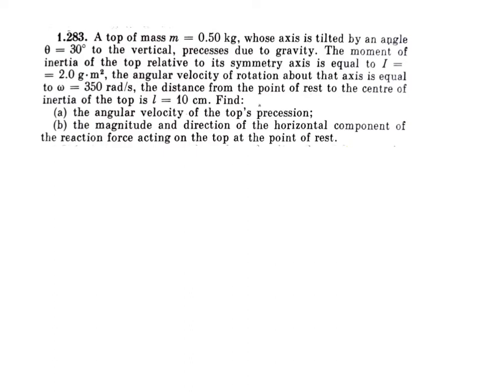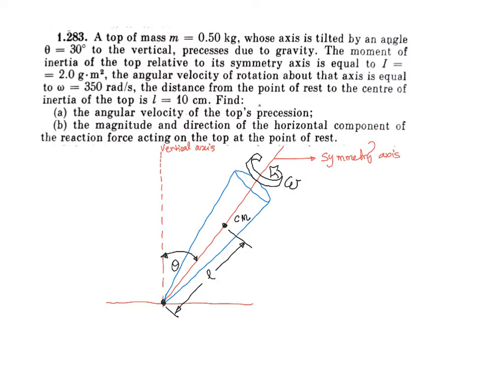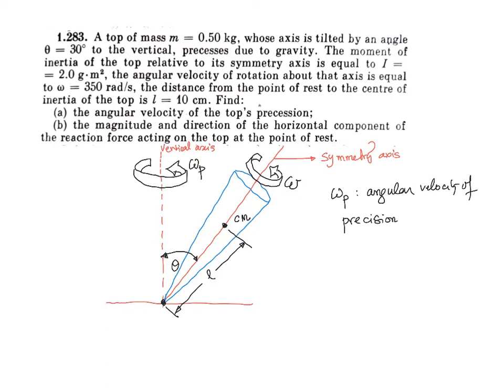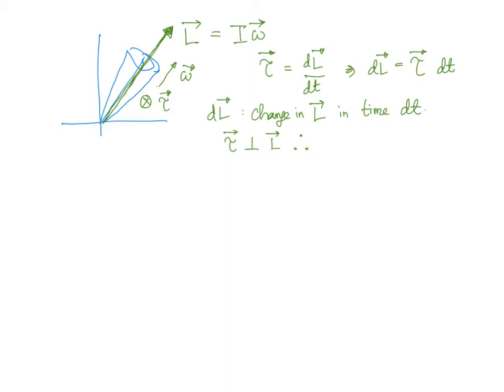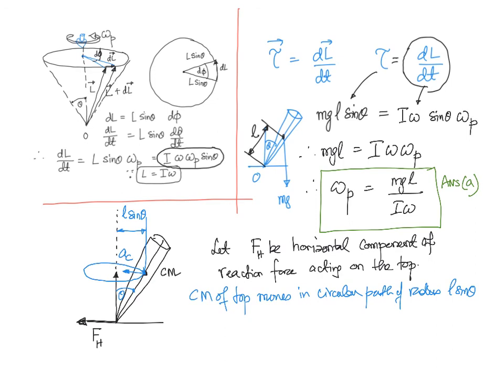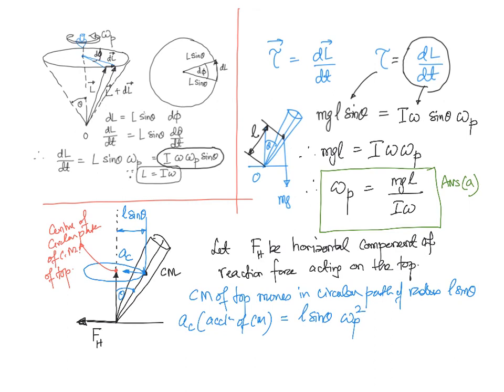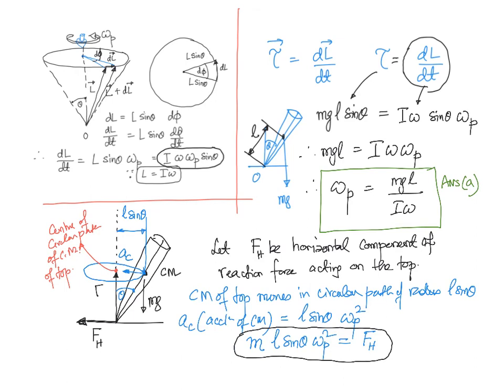Irodov 1.283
Irodov solutions
Question is based on precision angular motion